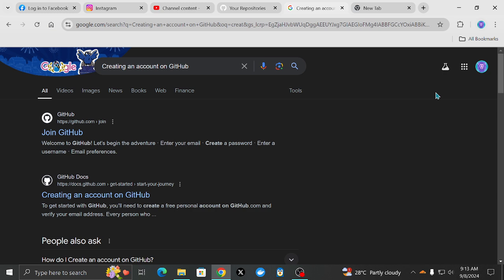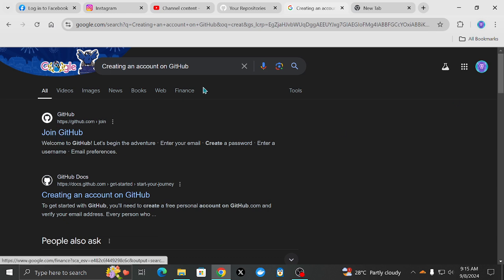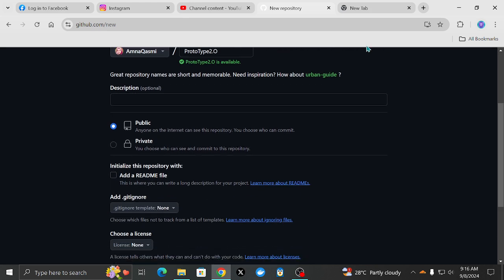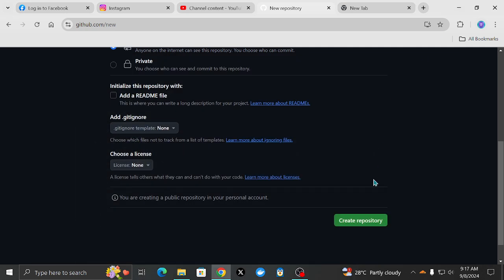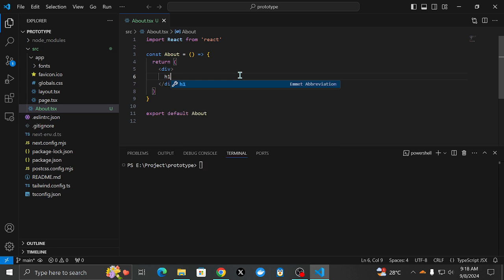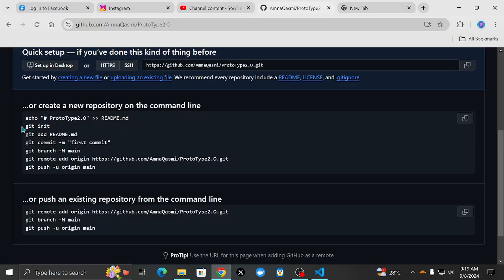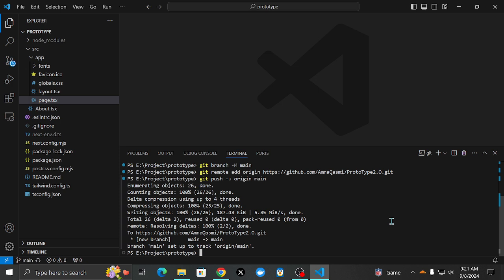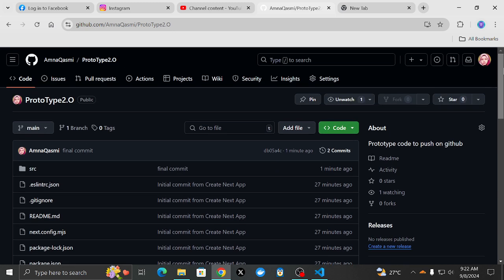Easy way to push your code on Github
In this video, I'll show you how to easily push your code to GitHub without using GitHub Desktop. I'm sharing my personal experience because, in the beginning, I found it challenging to use GitHub for storing my code.

I'll guide you through the process step-by-step, from creating your GitHub account to efficiently managing your repositories. Follow along as I share tips to make your GitHub journey smoother and more enjoyable! 😊